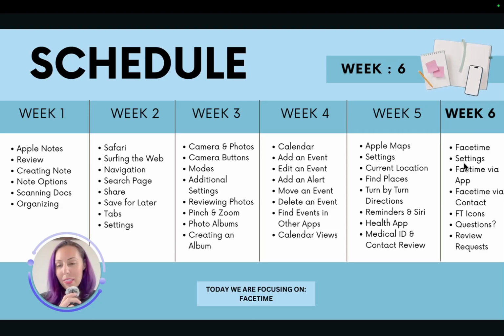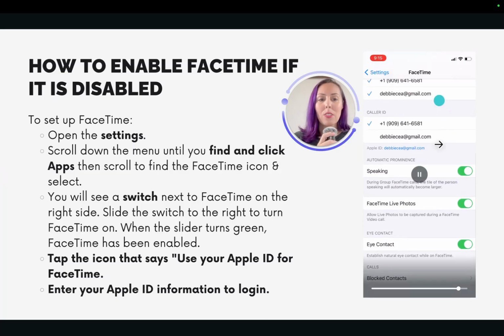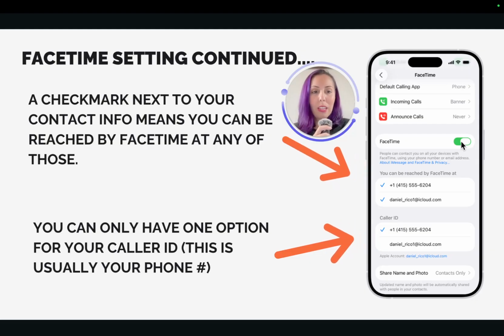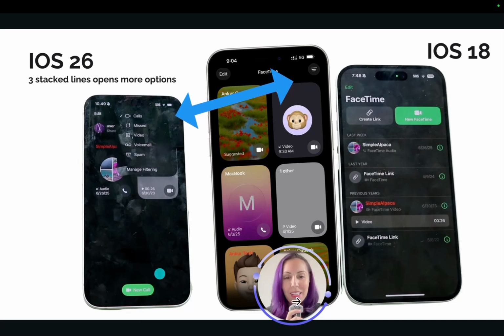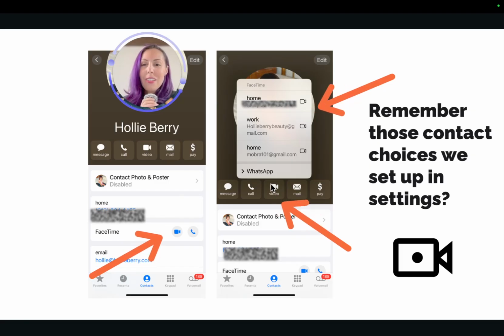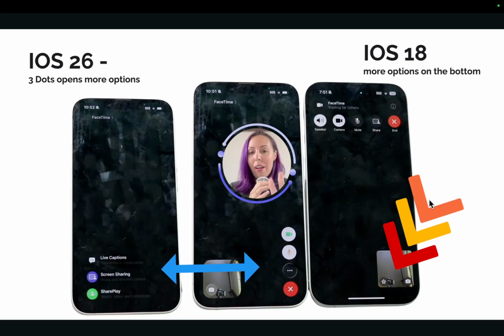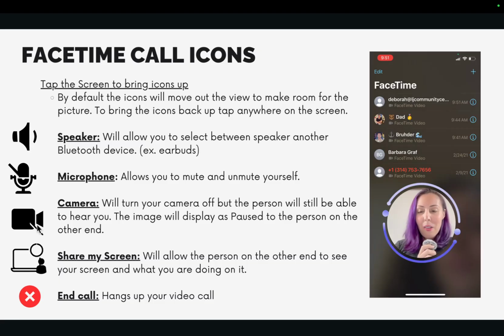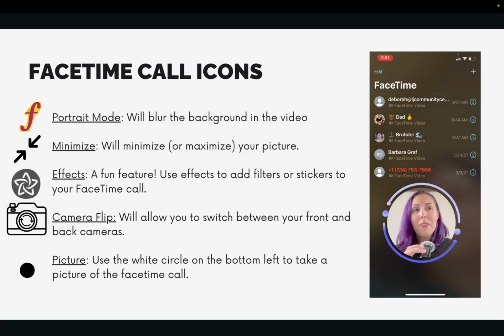Mastering FaceTime A Step by Step Guide 📱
In this video, I walk you through the process of enabling and using FaceTime on your device, starting from accessing the settings to making your first call. I emphasize the importance of ensuring that FaceTime is turned on and that you have your Apple ID ready for setup. Once we get into the app, I demonstrate how to initiate a FaceTime call, highlighting the differences between various iOS versions. I also cover the different icons and features available during a call, including screen sharing and effects.

I love hearing what you want to learn next, so feel free to request future video topics too.

Thank you for being here and practicing with me!

Timestamps:
00:00 Unlocking Your Phone
02:24 Contact Info Settings
04:19 Verifying FaceTime Setup
06:01 Finding Contacts
08:01 Understanding iOS Differences
09:42 Using Contact Cards
12:26 FaceTime from Messenger
14:50 Exploring Call Options
19:15 Using Fun Features
21:39 Ending the Call